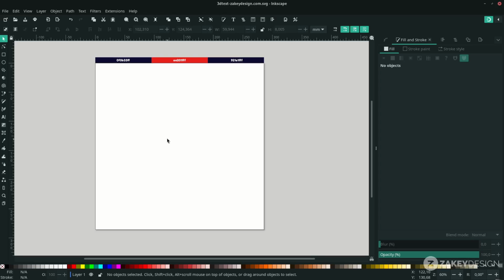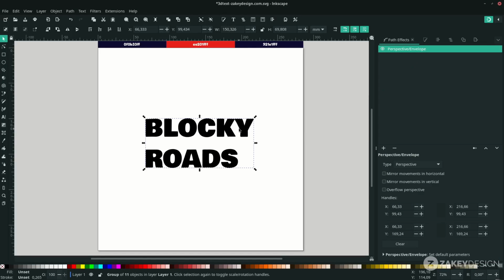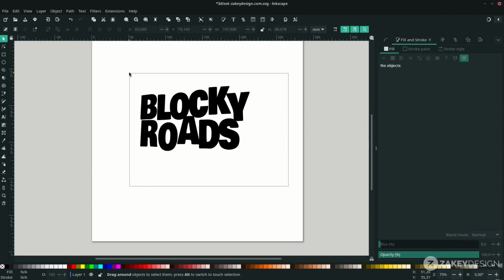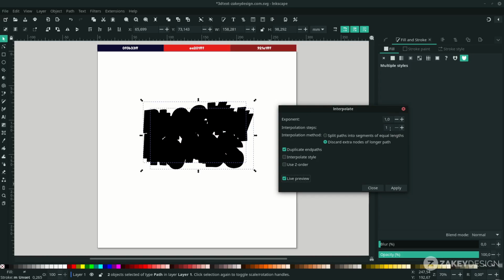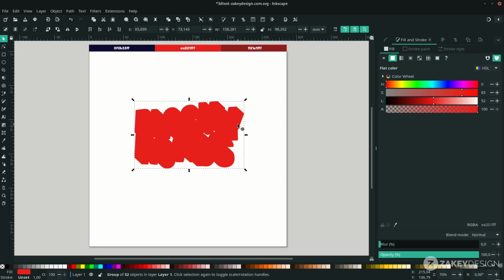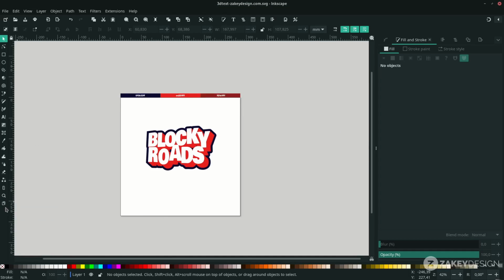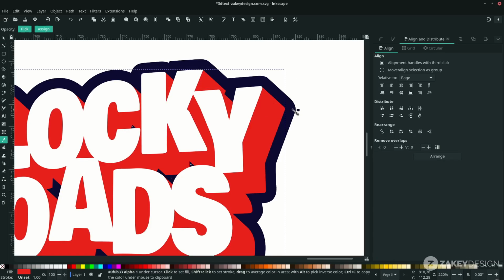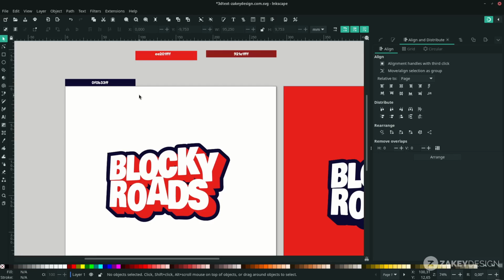Inkscape Tutorial : Create 3D Text Effect with Interpolate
In this tutorial, I will show you how to create a 3d text effect with Interpolate on Inkscape and add shading to give more dynamic looks for the final results.

Timestamps :
00:59 How to add path effects
02:53 How to create 3d text effect
04:35 How to Create an outstroke
05:34 How to Multiple pages
07:33 Color bars explained
09:02 Shading to the text